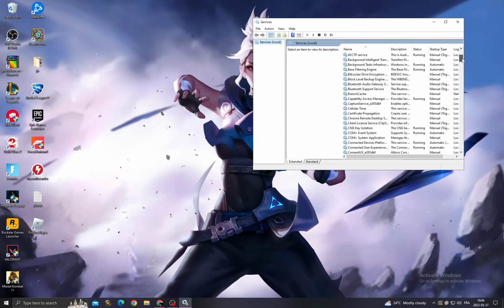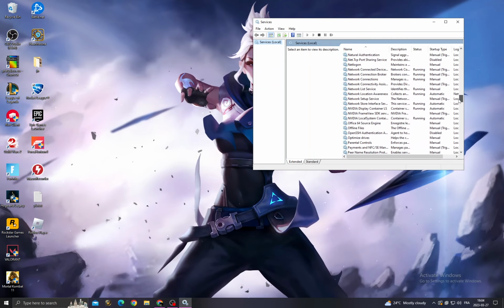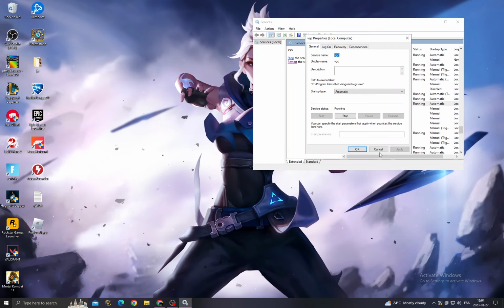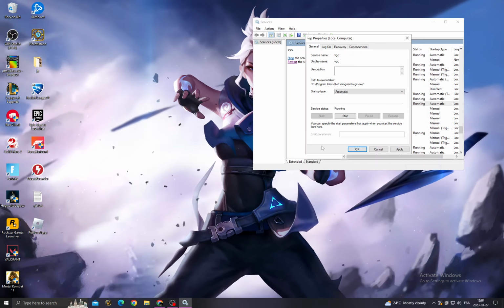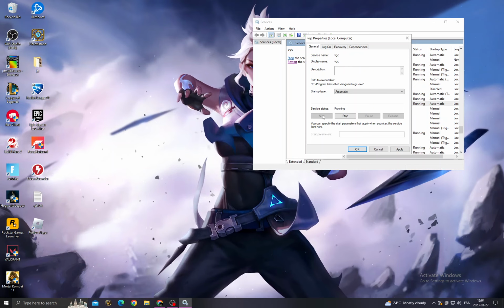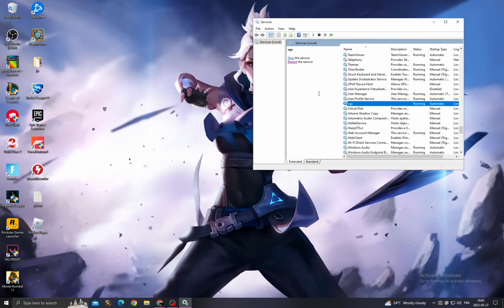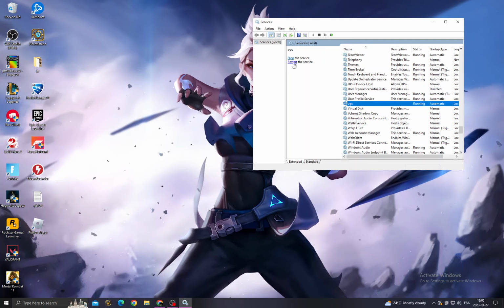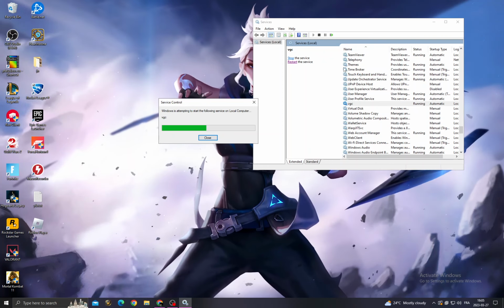How to fix Valorant Error code 62 easy Method | Van error code 60 | Van error code 62 Windows 10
in this video we discuss :